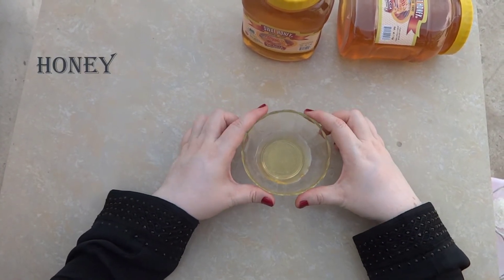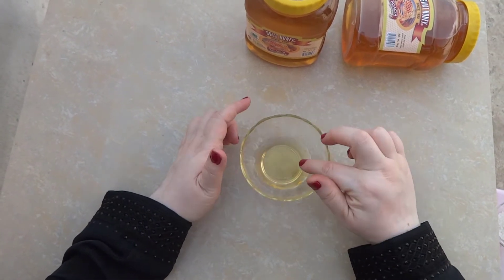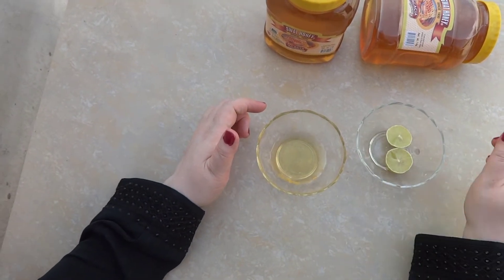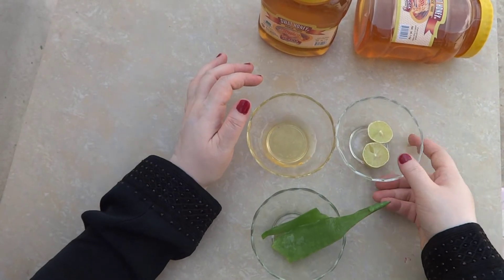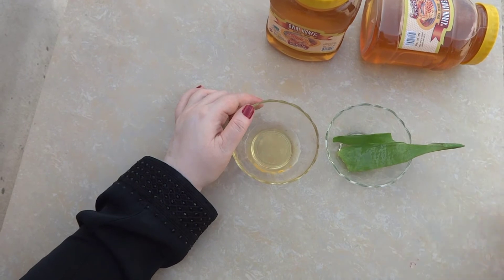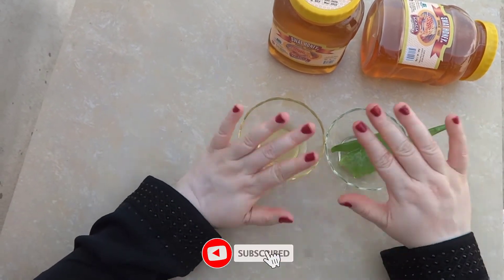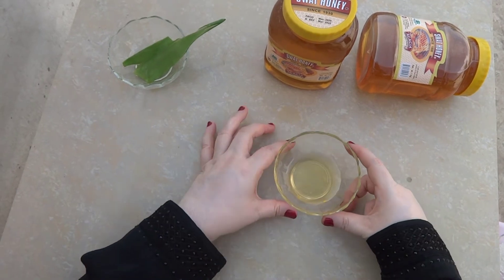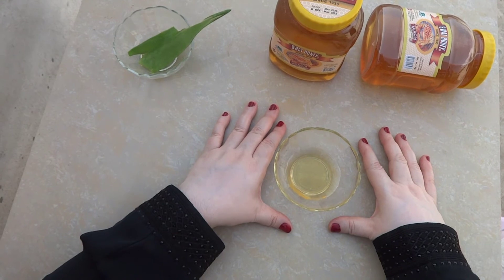Face Glowing Home Remedies From Honey Natural Honey Home Remedies For Acene Free hack.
honey beauty tips!

1. honey for acne
2. honey hair mask
3. honey for dry chapped lips
4. honey facial cleanser
5. honey face mask